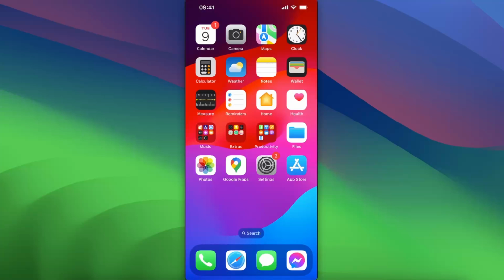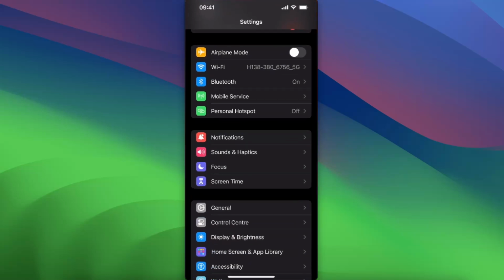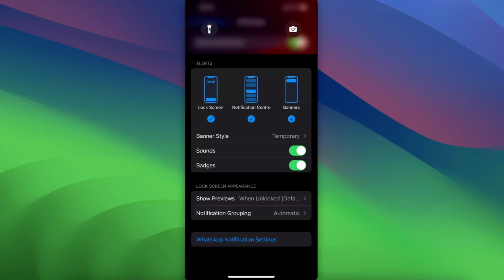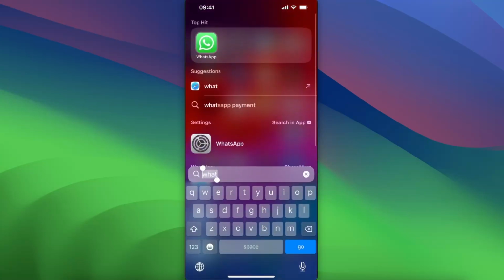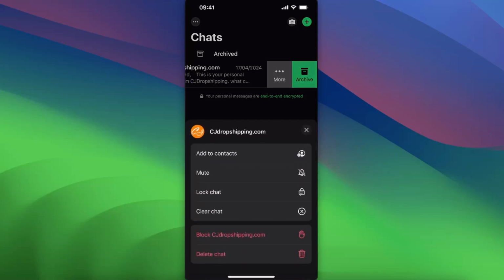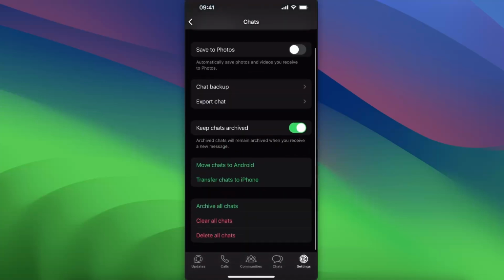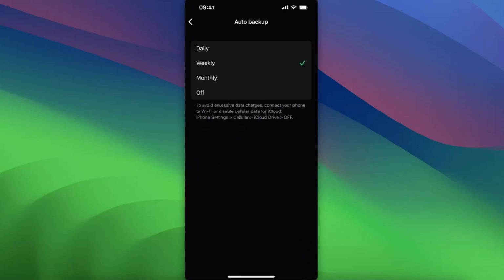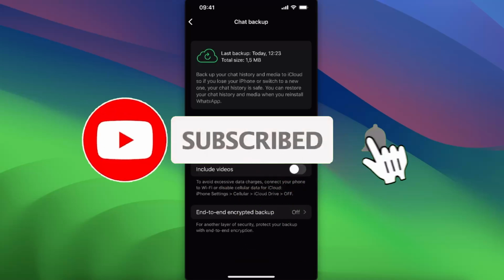How To Find Deleted Messages On WhatsApp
In this video I show you How To Find Deleted Messages On WhatsApp!